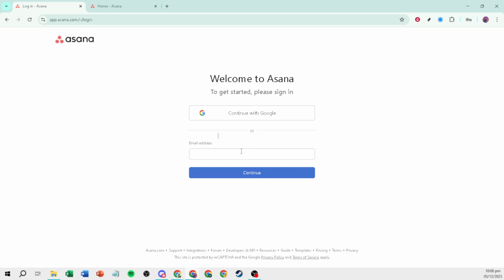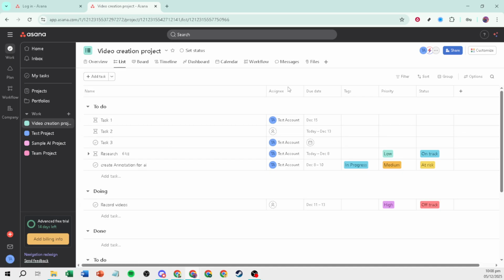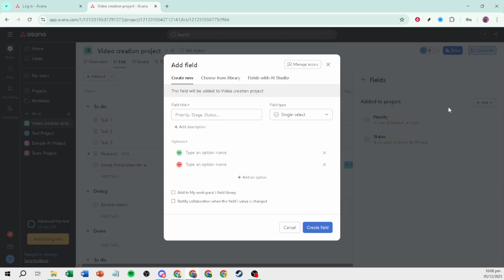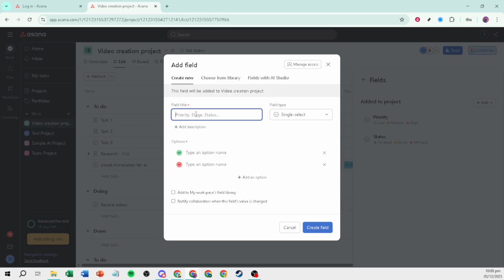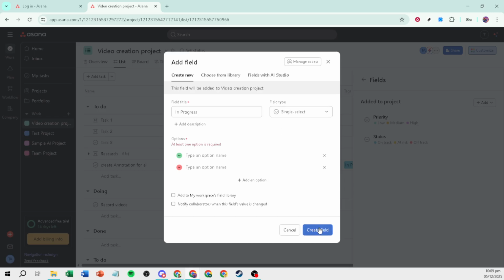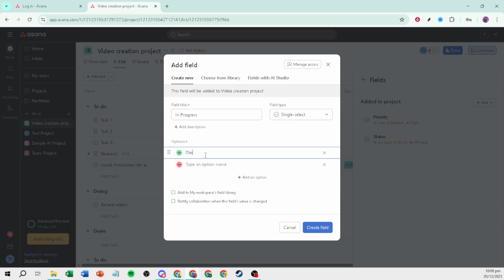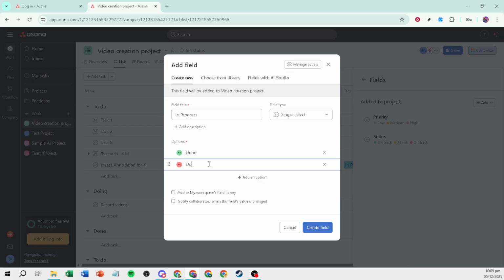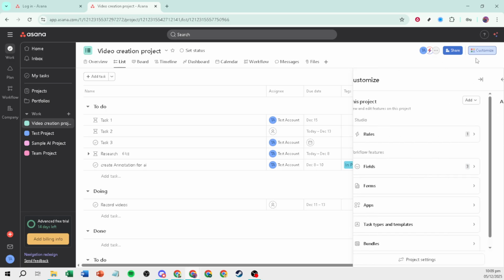How To Use Custom Fields In Asana To Organize Your Projects [2025 Guide]